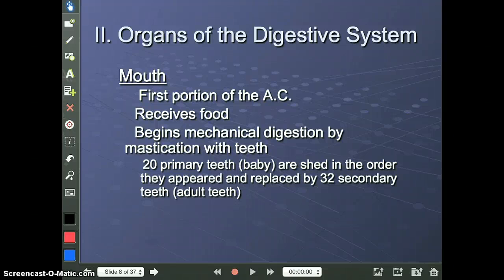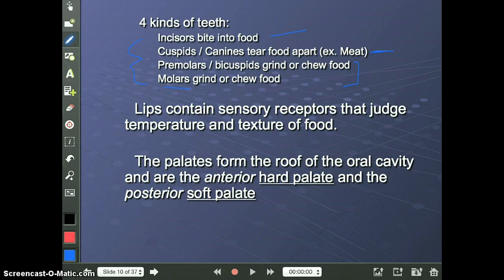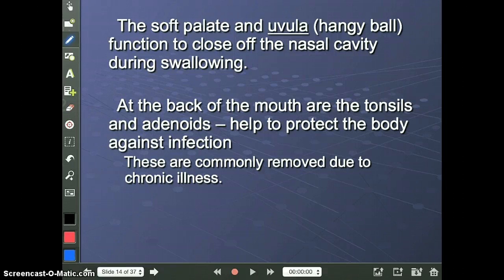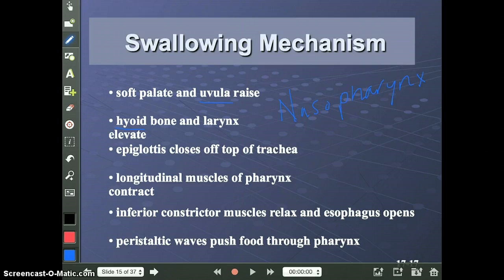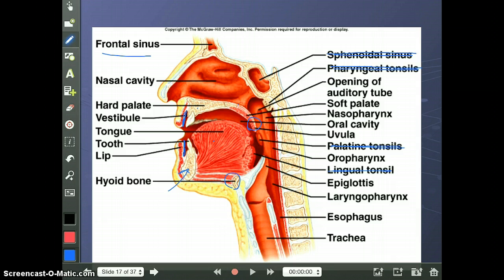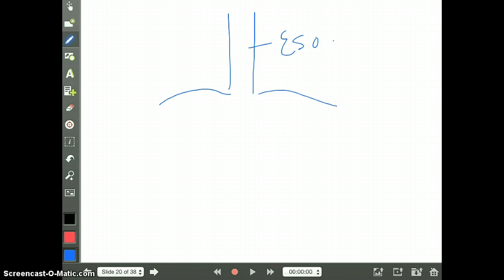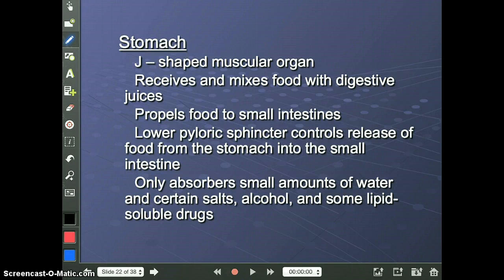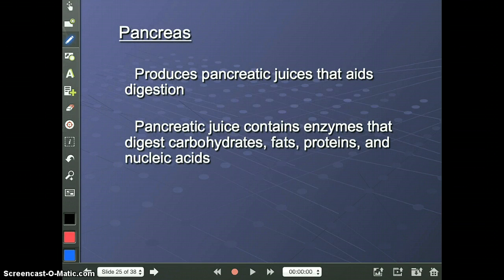DigestivePt2_Burton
DigestivePt2